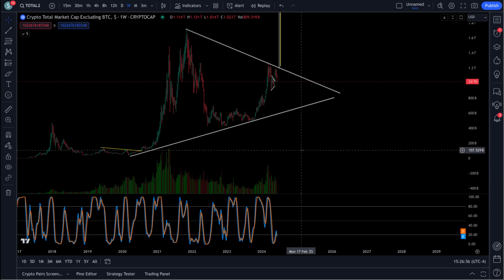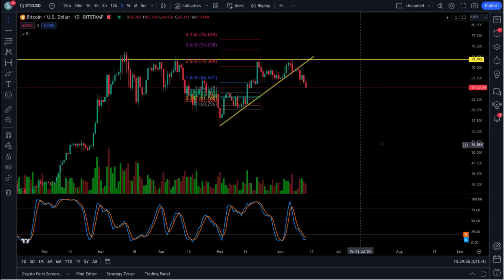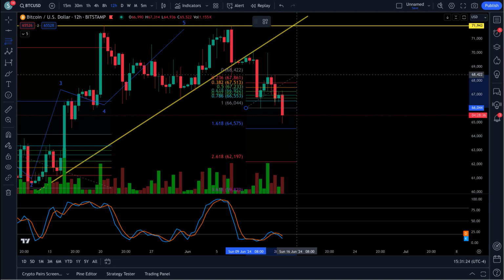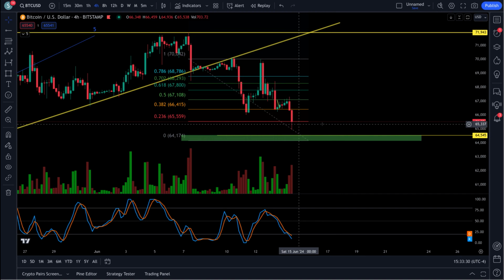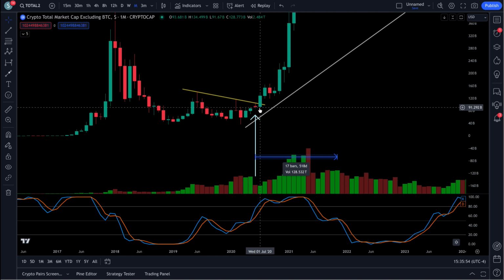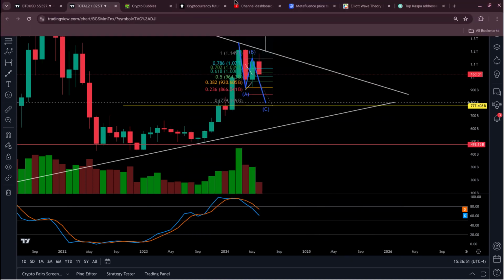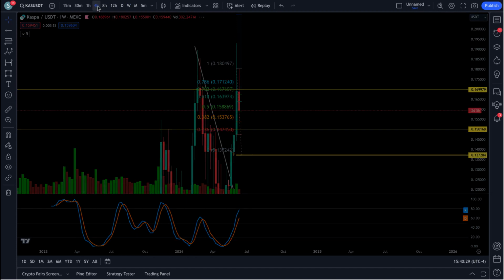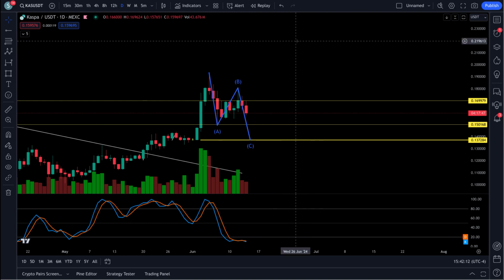KASPA KAS WHAT IS GOING ON ??? DEEP DIVE INTO CHART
SIGN UP FOR MEXC BELOW
MEXC FUTURES LINK : mexc-1fq4R